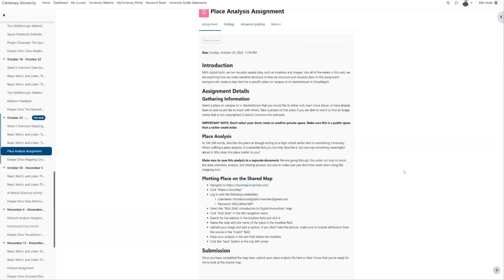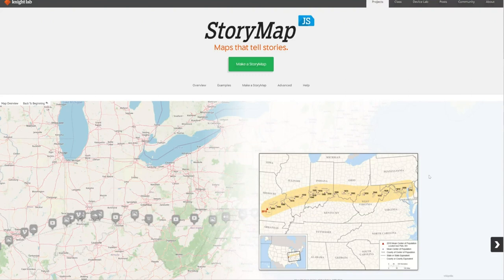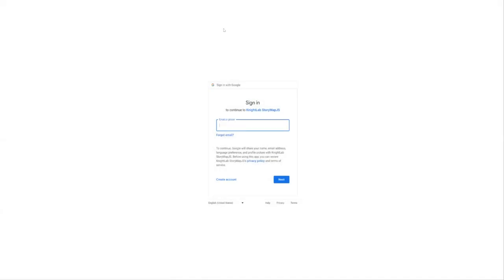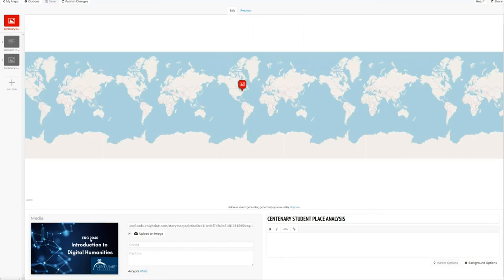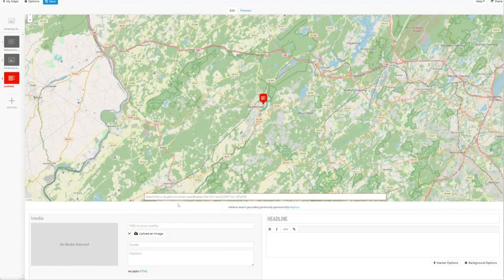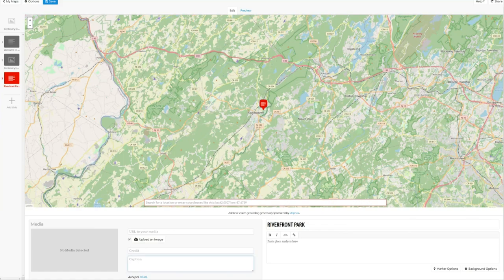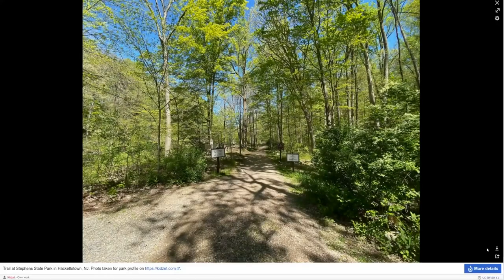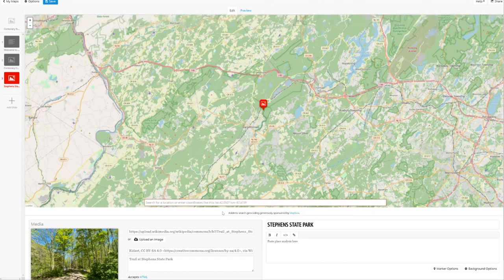ENG 2040 Tool Walkthrough: StorymapJS